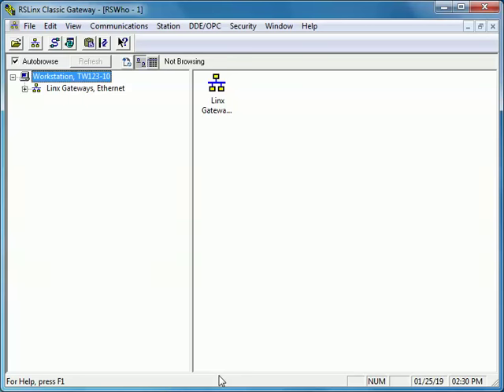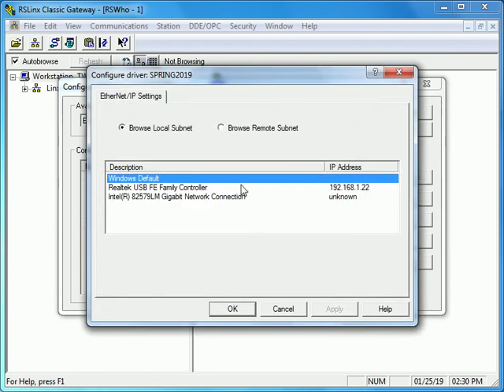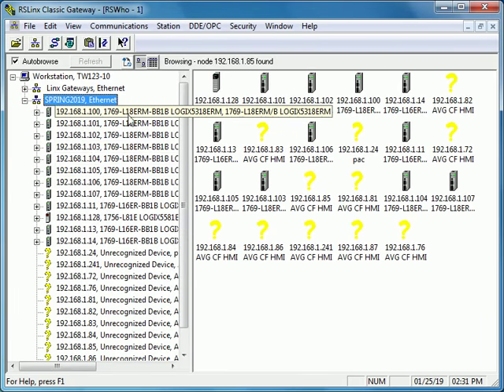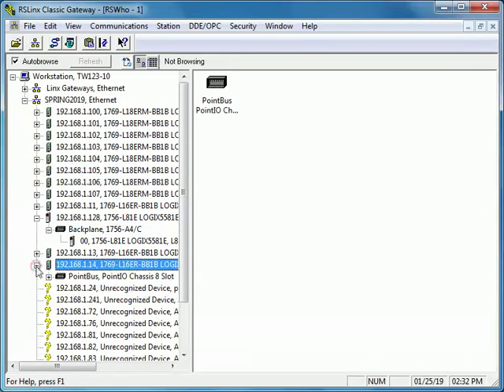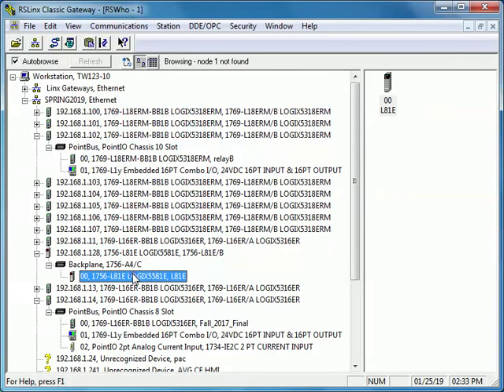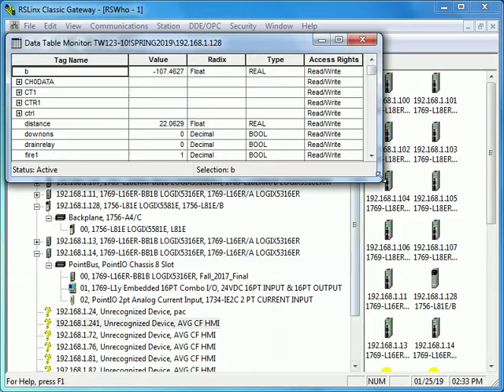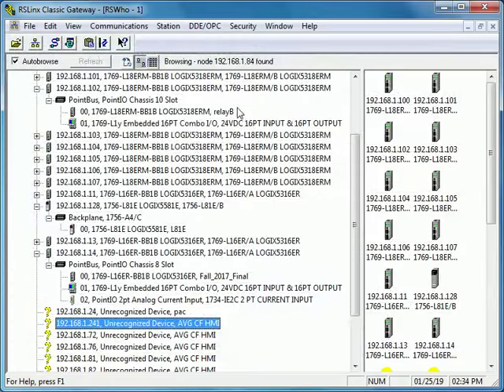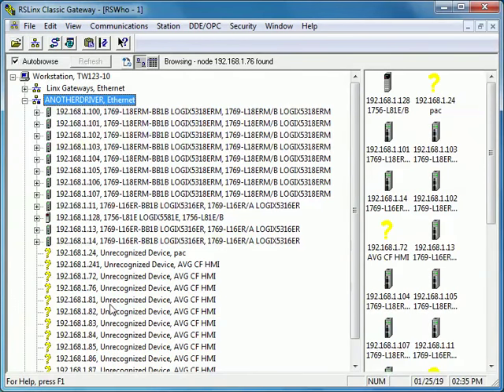Introduction to RSLinx David Turbeville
A short introduction to RSLinx. How to set it up to communicate.